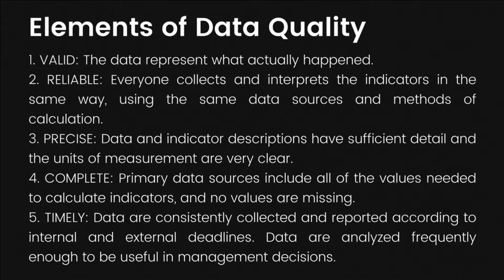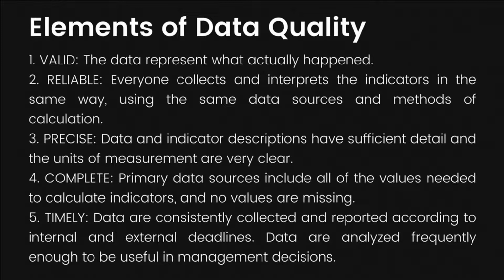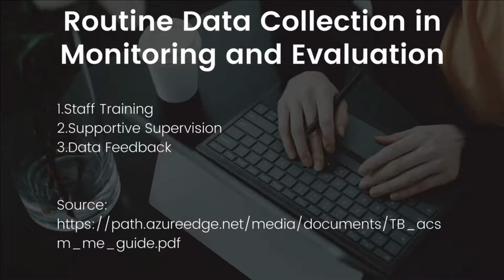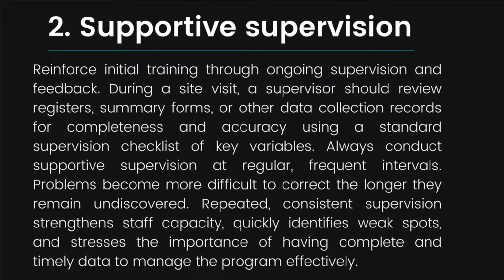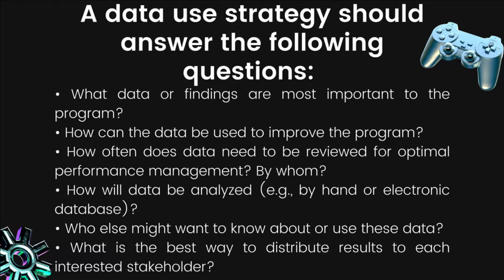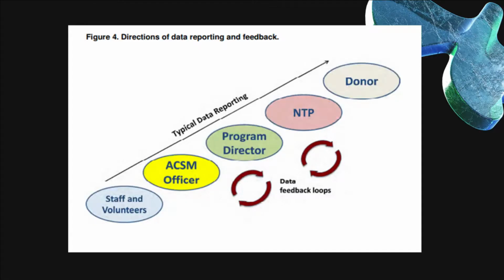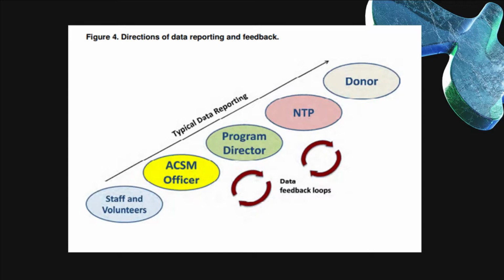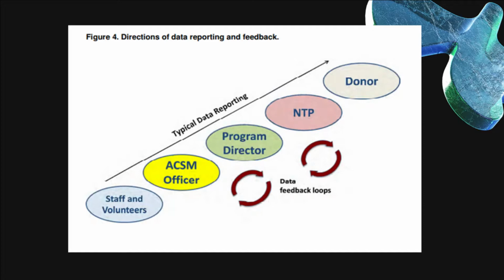DATA COLLECTION AND INTERPRETATION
A report on Data Collection and Interpretation. Data Collection is a set of procedures and indicators that are essential to the monitoring and evaluation of an ACSM. An M&E plan should also outline how data will be collected, who will collect the data, and how often (USAID 2013).